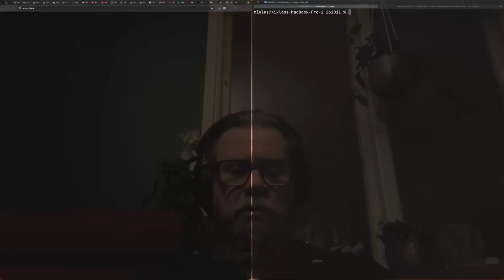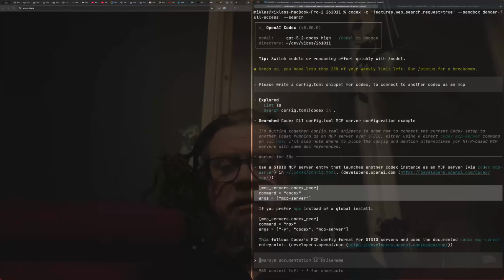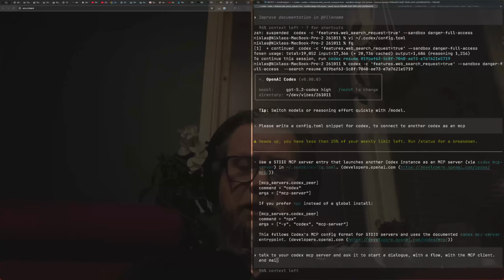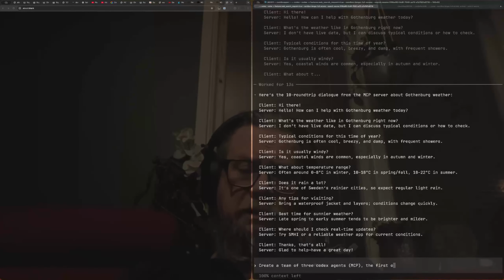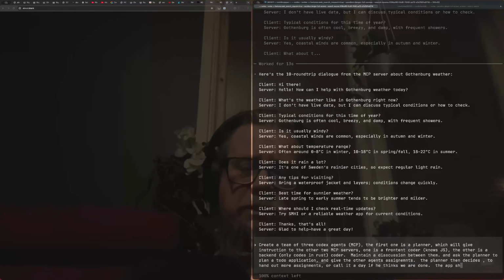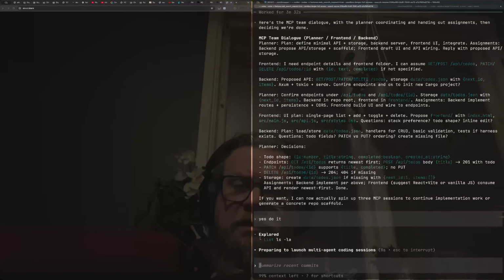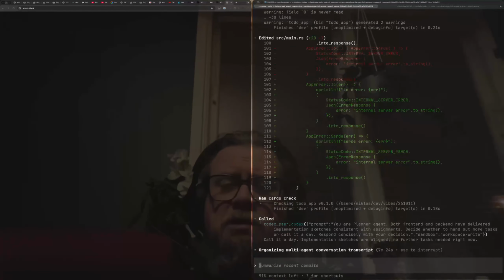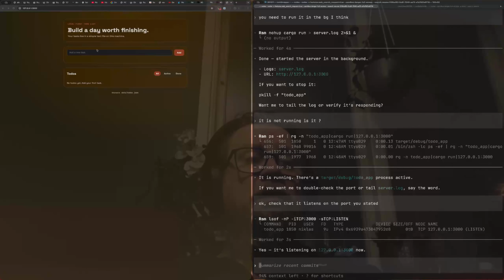The daily vibe 260111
Today I explored some agentic vibing, using Codex MCP support, both as client and as server.